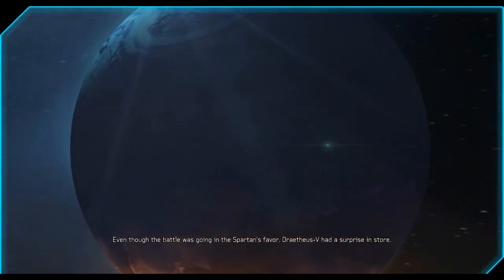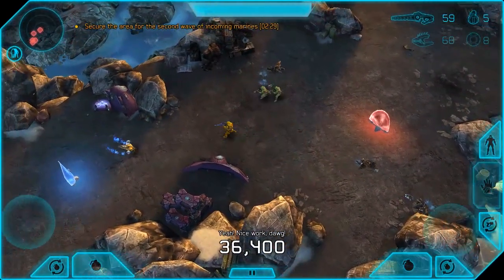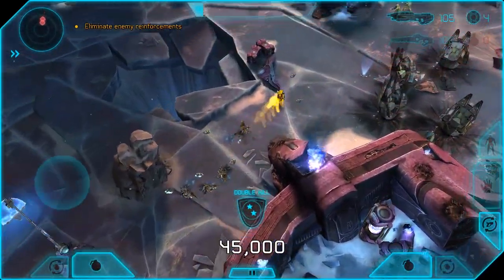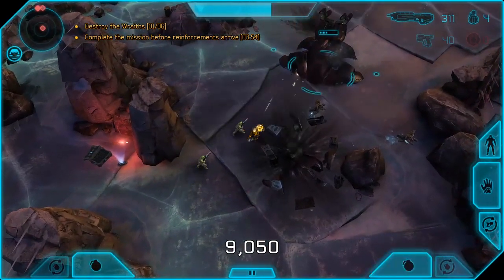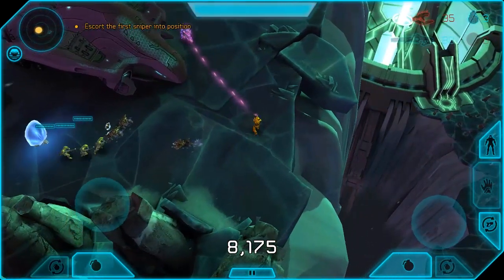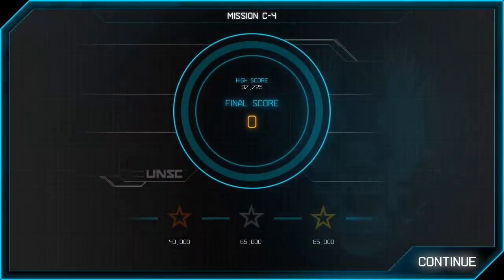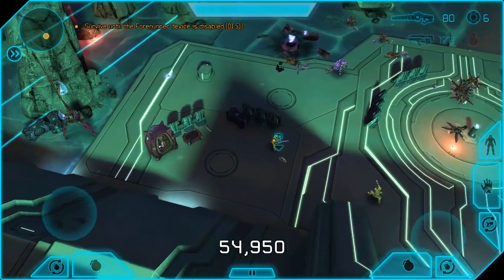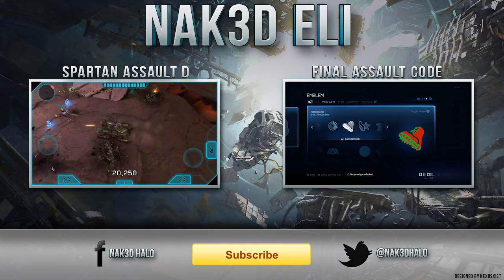Halo: Spartan Assault - Chapter 3 Gold Star Guide (C-1, C-2, C-3, C-4, C-5)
The moon is a Forerunner deathstar! Chapter 3 of Halo: Spartan Assault brings us the first plot twist against the Covenant and some insanely difficult missions to get gold stars on. If you're looking for assistance on C-1 through C-5, I hope this helps!